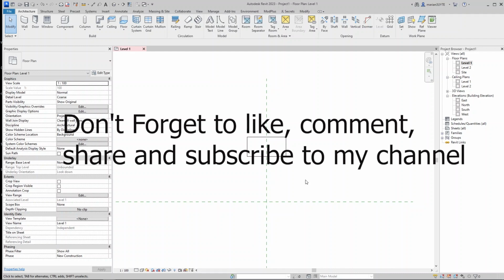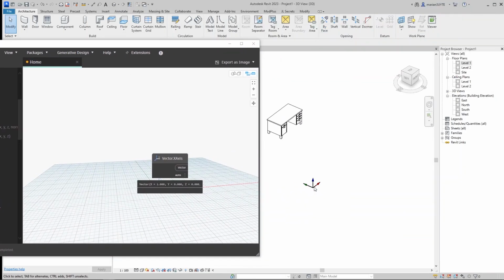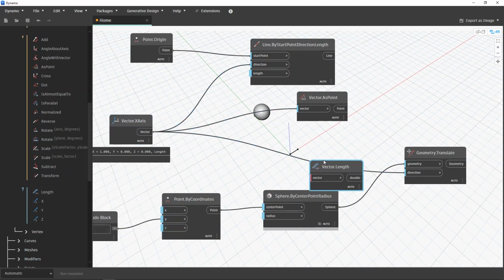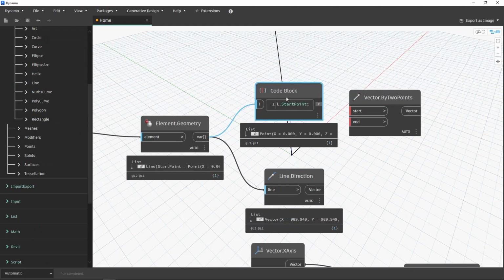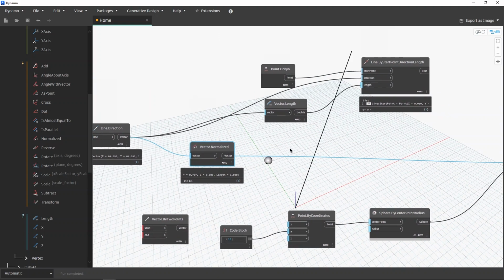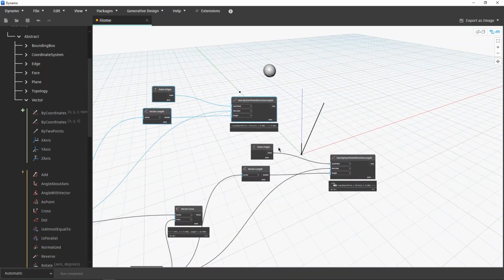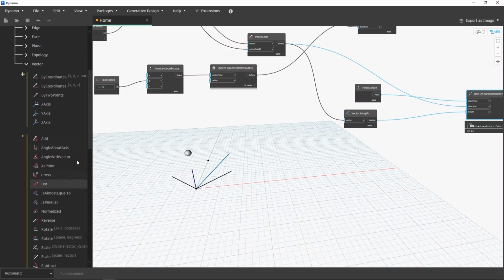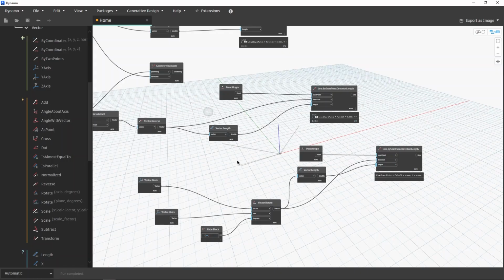Master Vectors in Dynamo | Essentials | Part 1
In this video, you will understand the essentials of vectors in Dynamo. We will learn vectors in-depth and this tutorial is for complete beginners. We will look at practical solutions for vectors and how to use them.